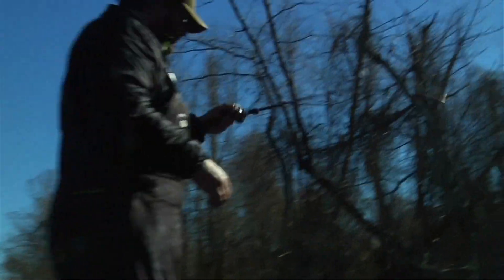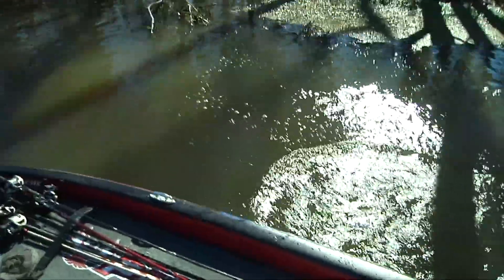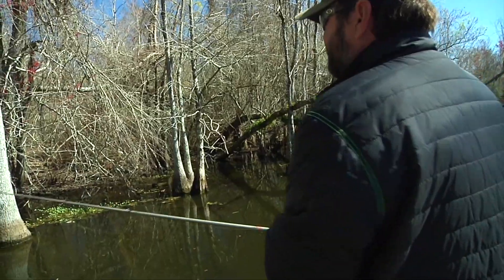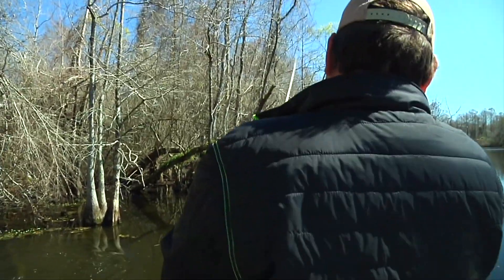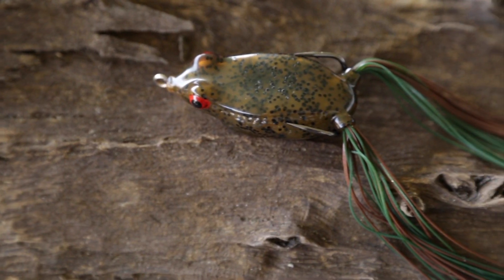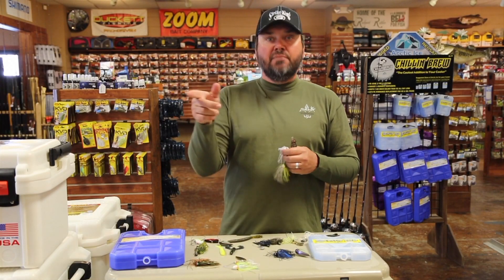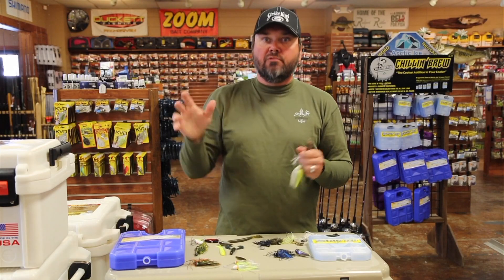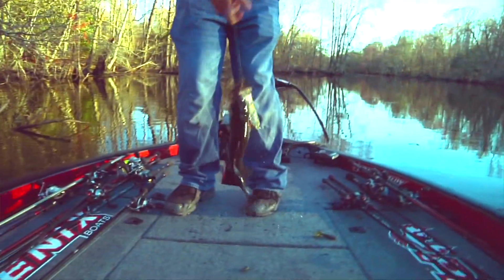Fishing the Spawn Period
Greg Hackney explains how to fish the Spawn period in Louisiana